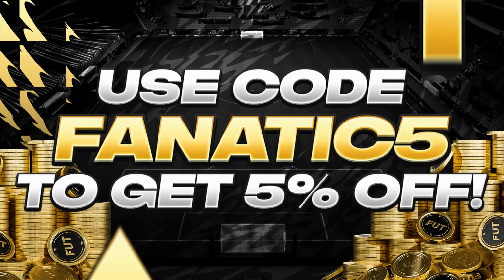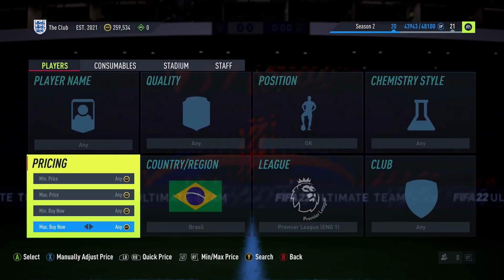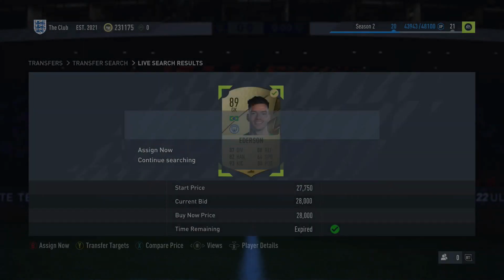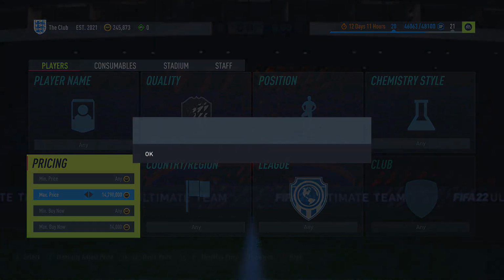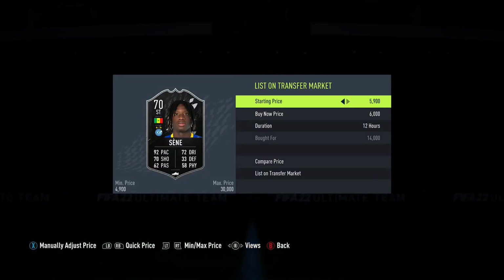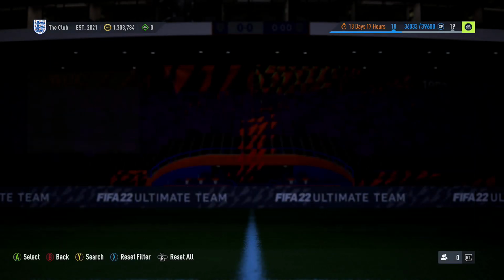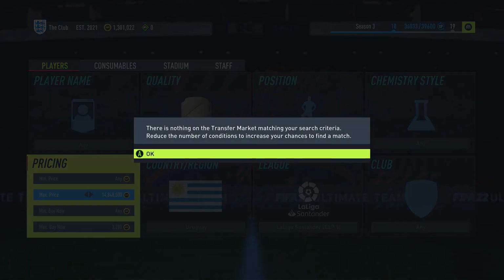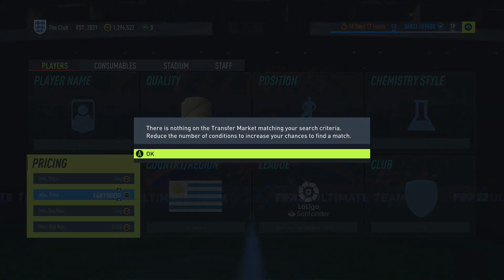3 Sniping Filters I ALWAYS Use To Make PROFIT In FIFA 22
FIFA 22 Sniping is the go to way for a lot of players to make coins in FIFA 22 Ultimate Team. It's not the best way to trade but it's one of the most popular so in todays video, I will be sharing 3 FIFA 22 sniping that I use on a regular basis.

3 Sniping Filters I ALWAYS Use To Make PROFIT In FIFA 22

When you type "how to make coins FIFA 22" into YouTube 90% of the tutorials will go over different FIFA 22 Trading Methods and most of these methods are around different sniping filters. It is one of the easiest ways to make coins and if you're specifically looking for FIFA 22 Easiest Sniping Filters well you can really use any type of player in the game but for most of these methods that are shown, they only last a few days or weeks. I like using FIFA 22 best sniping filters to make coins because they're reliable and can also be used within FUT 22. In this video, I will be sharing how to make coins FIFA 22 by using some of the best sniping filters available on the game.